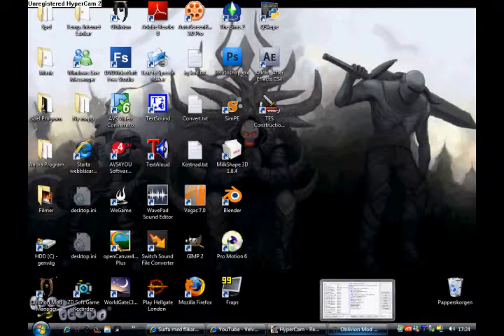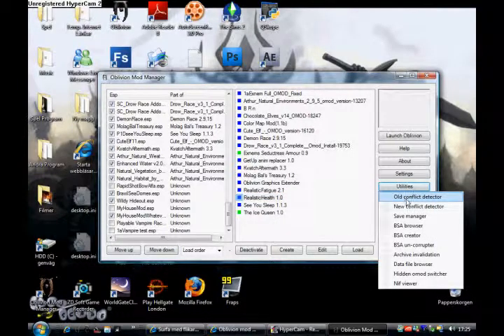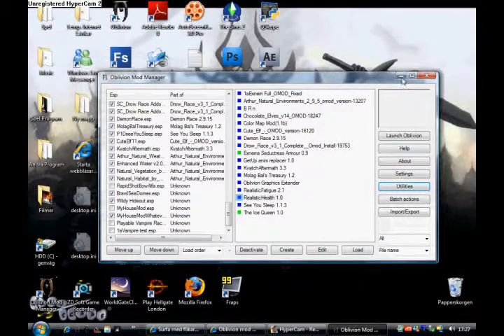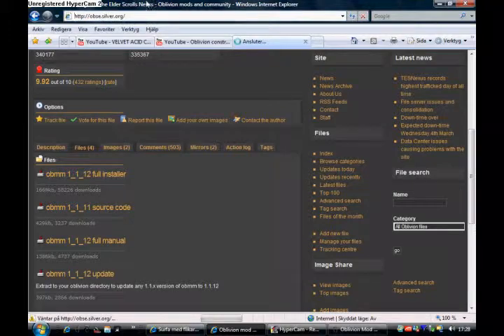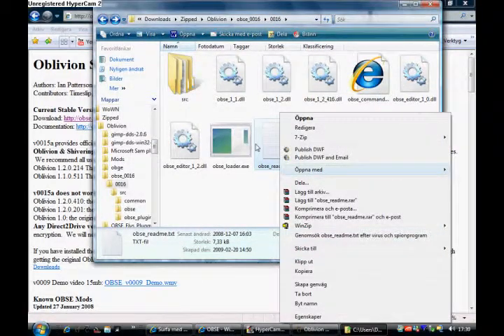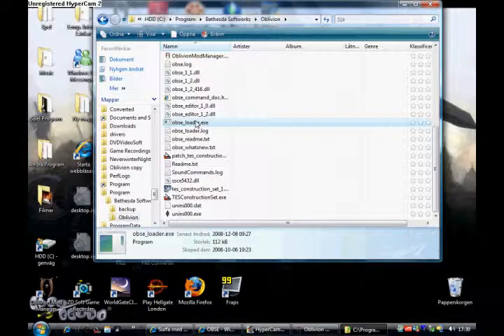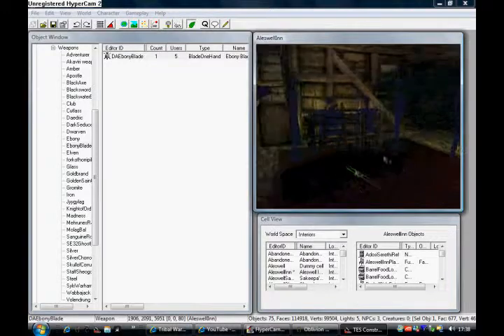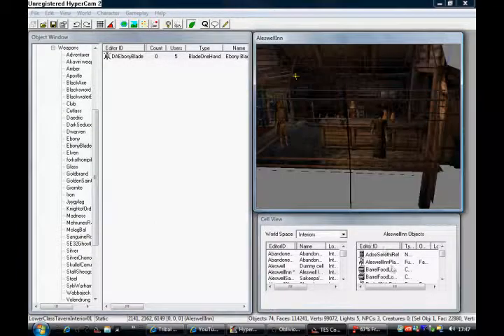Construction set Guide- Can't find your items?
I show some possible solutions to the big problem "Items not showing up ingame"